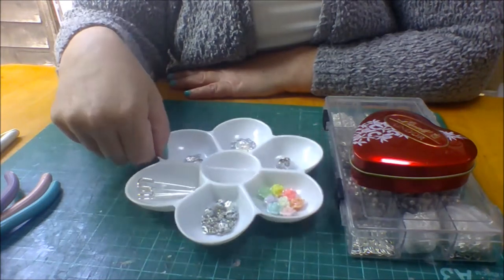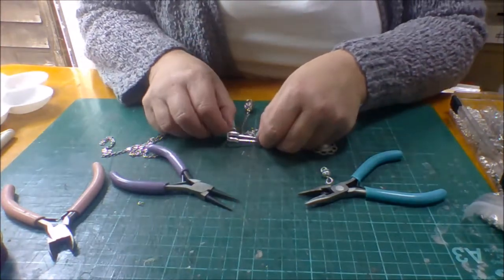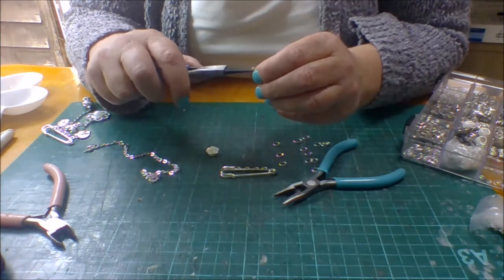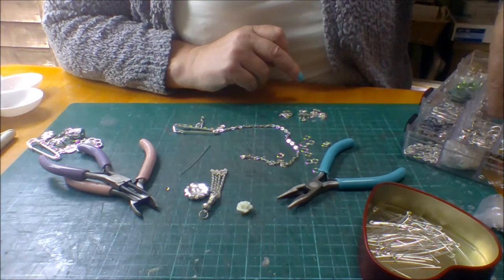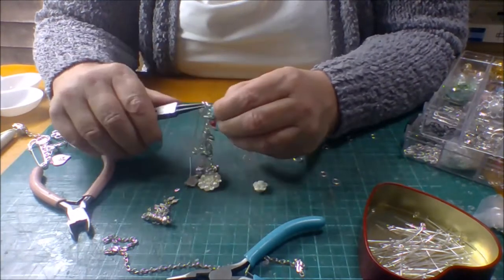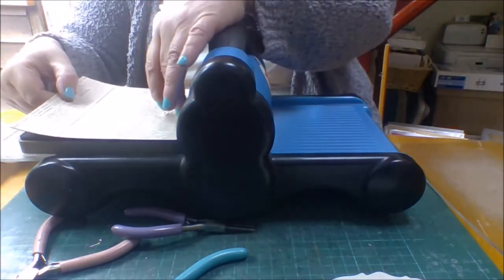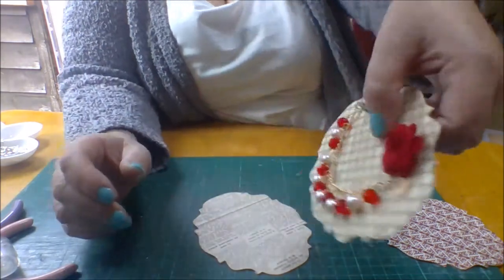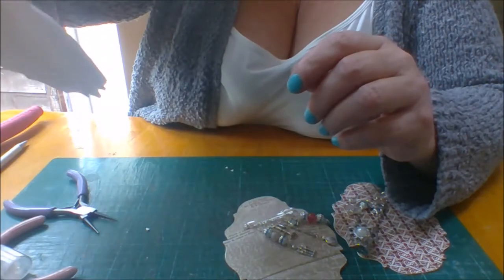The Trinket Parlour Design Team Project - Kilt Pin Brooches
My latest design team project for The Trinket Parlour on Facebook, I have used the Kilt Pins received in this months Heavenly Cherubs Box - I have used the cherub charms on one Kilt Pin and have used the Beauty & The Beast Charms from last months box on the other Kilt Pin and made some simple packaging for them plus the Rose Brooch that I did last week - all items can be found at The Trinket Parlour Shop on Facebook here is the